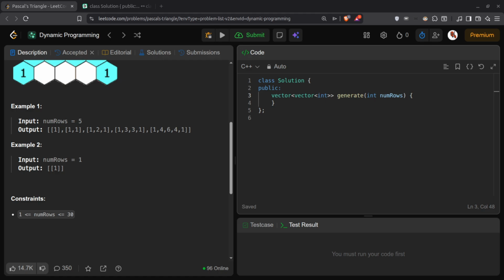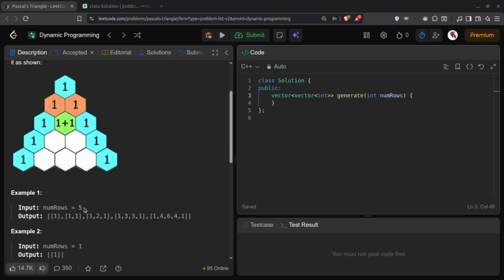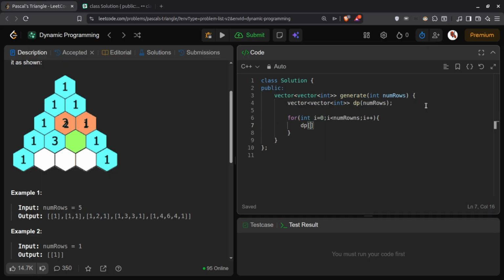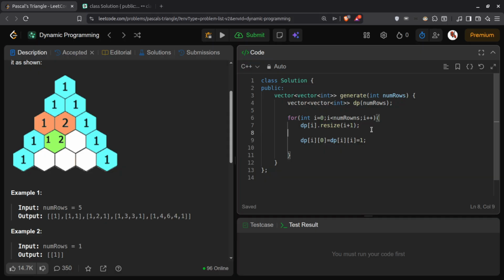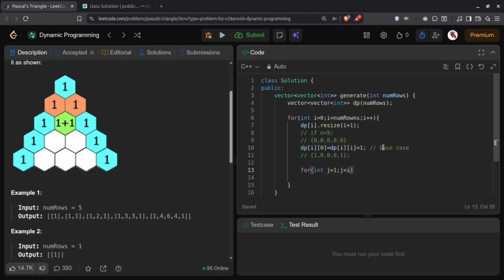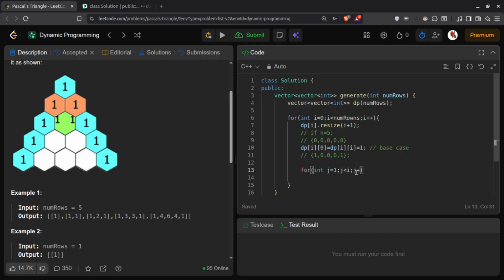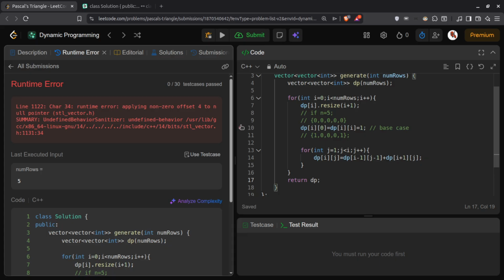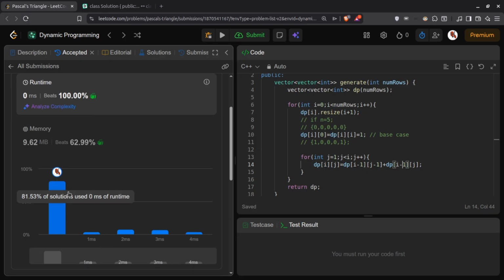DP DAY 4 🔥 Pascal’s Triangle FINALLY Makes Sense | Best DP Explanation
Welcome to DP DAY 4 🔥
In this video, we deeply explain Pascal’s Triangle using Dynamic Programming, with clear examples and line-by-line C++ explanation.

📌 What you’ll learn in DP Day 4:
✅ What dp[i][j] means (DP state)

✅ Why dp[i][j] = dp[i-1][j-1] + dp[i-1][j]

✅ Base cases in Pascal’s Triangle

✅ Step-by-step dry run with visuals

✅ Clean and interview-ready C++ DP solution

📘 Problem Name: Pascal’s Triangle
💻 Platform: LeetCode
📊 Difficulty: Easy
🧠 Topic: Dynamic Programming
📅 Series: DP Day 4

🔥 Ideal for:

Beginners learning DP

Competitive programmers

Interview prep (FAANG / Product-based companies)